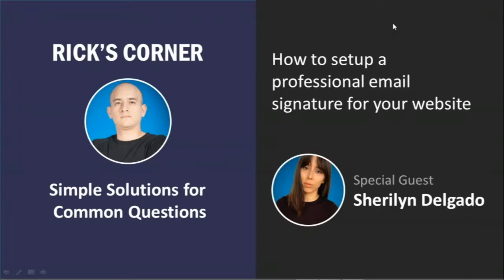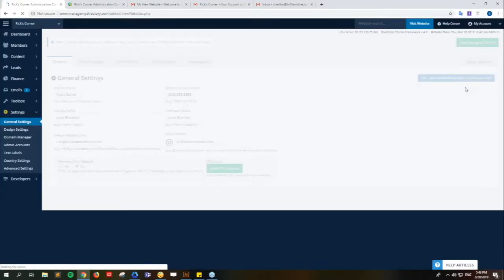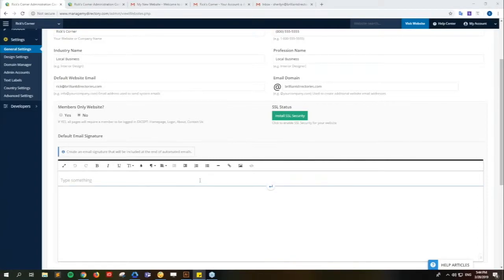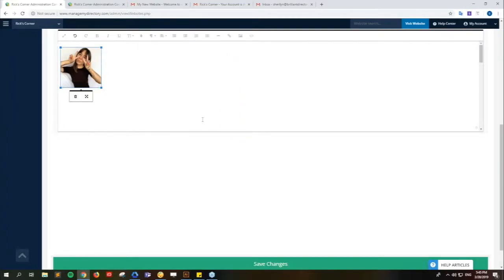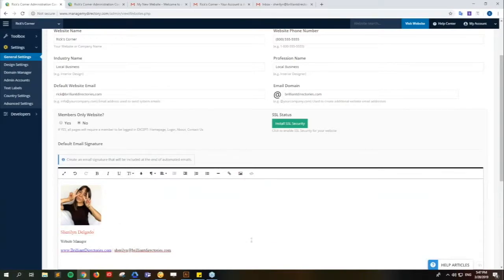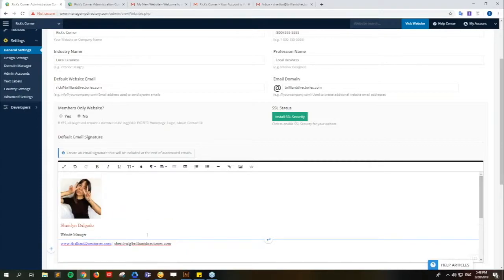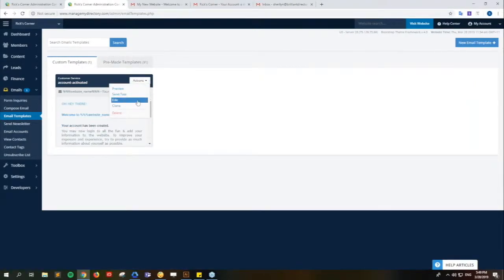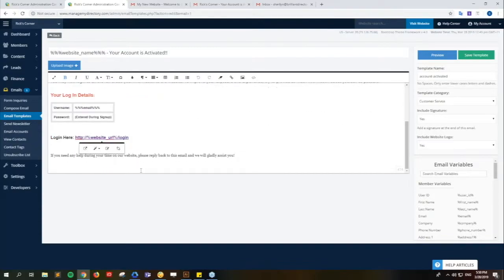How to Create the Best Email Signature ✒️ Improve Your Newsletters [Custom Default]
In this video, we’ll give you some ideas to improve email signatures and show you how to do this using the Brilliant Directories software.

How do you create the best email signature? And, what qualities does a great email signature have?
➡️ We’ll answer those questions and more in this video.
It’s important to have a good email signature. The default one on Brilliant Directories is good, but you might have specific strategies you want to use in yours.

This edition of Rick's Corner covers topics including:
Watch the video to get the full breakdown.

💬 Do you have a custom or the default email signature?